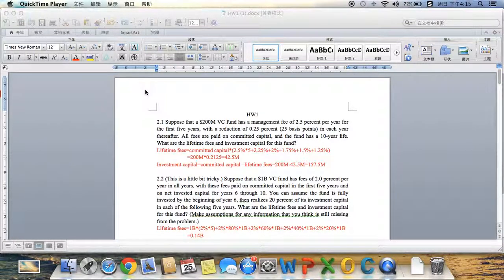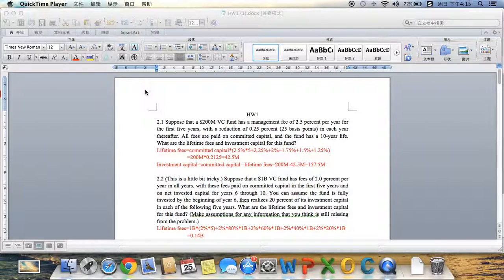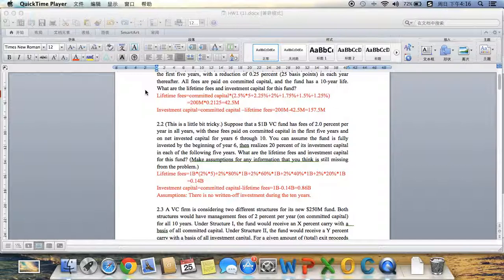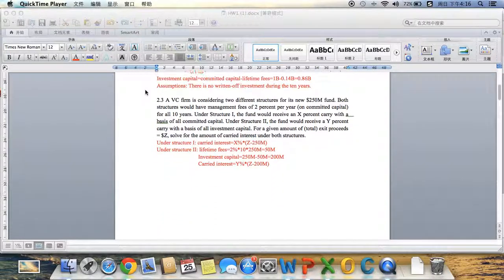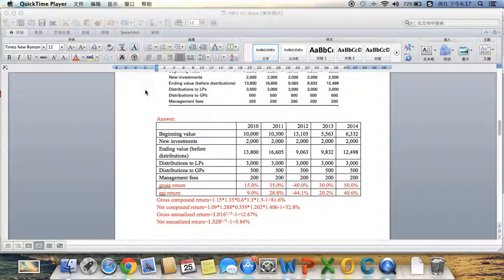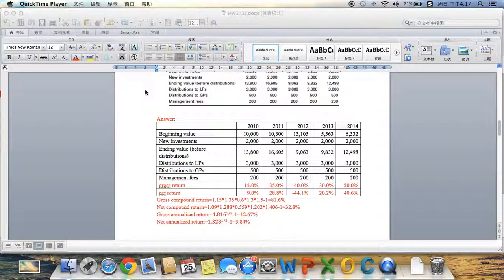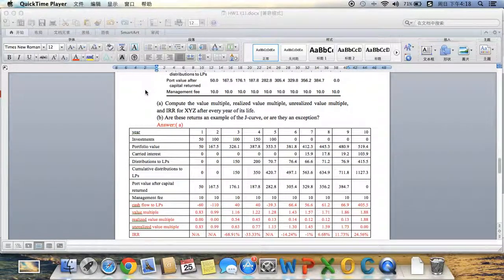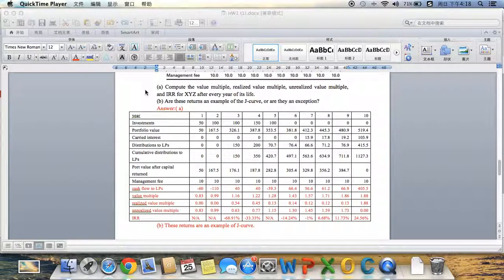Team1 HW1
Entrepreneurial finance homework.